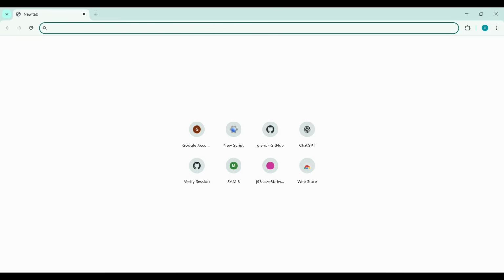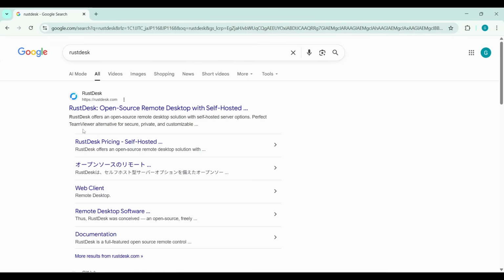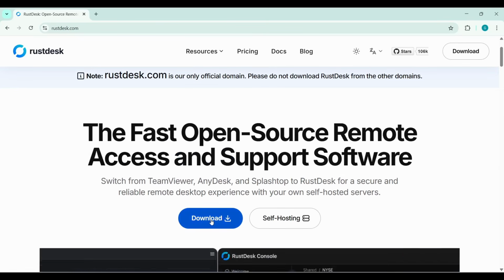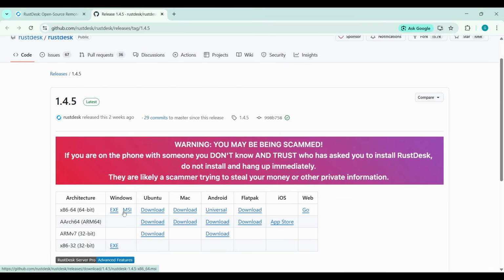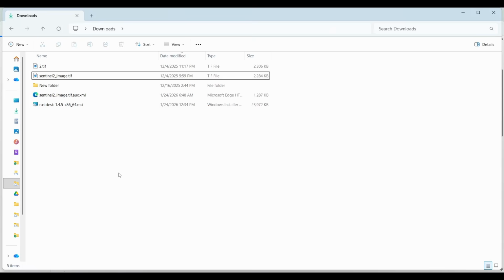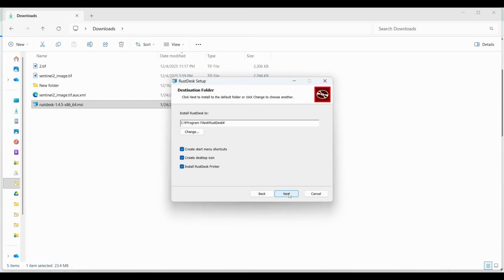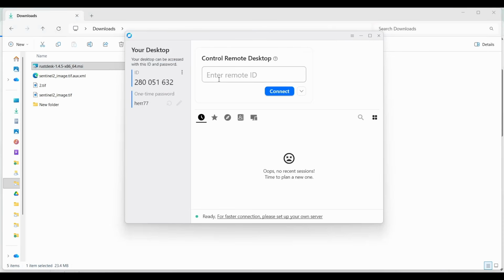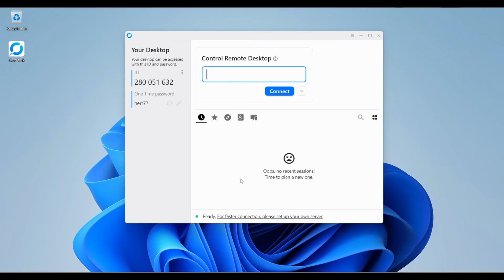Open Source Alternative for TeamViewer/Anydesk | How to Install RustDesk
Looking for a free and open-source alternative to TeamViewer? In this video, I’ll show you how to install and use RustDesk, a powerful remote desktop software that gives you full control, privacy, and self-hosting options.

RustDesk is perfect for remote access, screen sharing, IT support, and remote work—without subscription fees or privacy concerns. It works on Windows, Linux, macOS, Android, and iOS and is easy to set up for beginners.

🔹 What you’ll learn in this video:
✔ How to download and install RustDesk
✔ Basic configuration and remote connection

If you’re searching for a secure, free, and open-source remote desktop solution, RustDesk is one of the best choices available today.